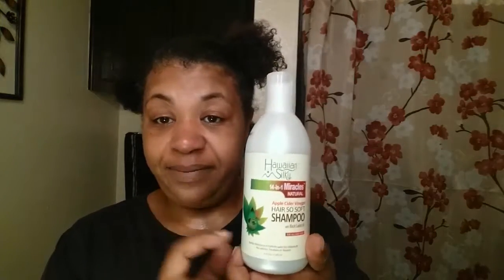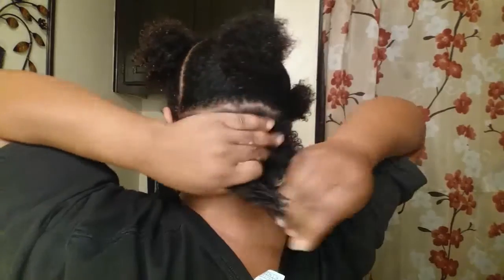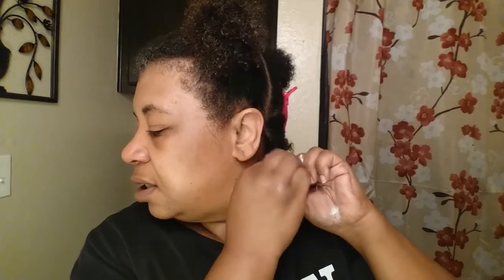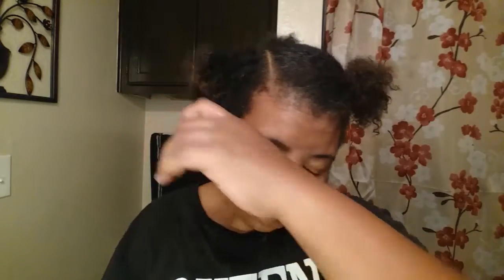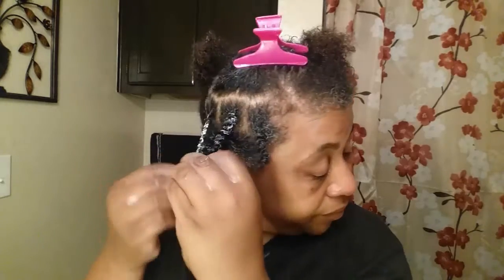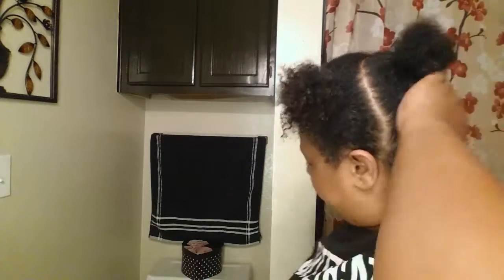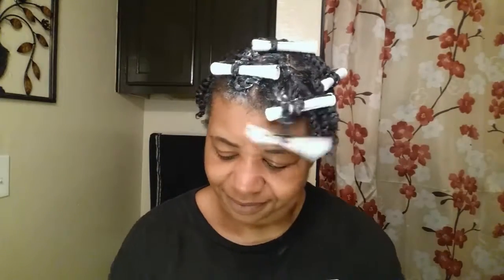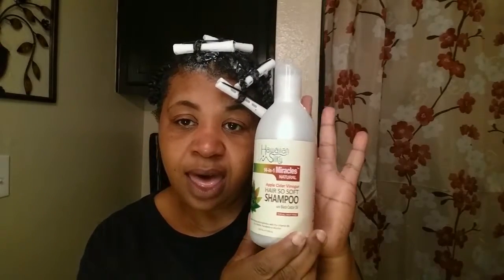TWIST ON SHORT NATURAL HAIR! ***MOISTURIZED AND JUICY!***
I am a BREAST CANCER SURVIVOR that has been BLESSED to be in Remission since 2010 and now is on a Natural Hair Journey!!!***If you are NEW here please go ahead and hit the Subscribe Button and also click on the Notification Bell, to be aware of all my Creative Content and Product Reviews alerts
PRODUCTS USED:
SHAMPOO- HAWAIIAN SILKY 14 MIRACLES IN ONE
DEEP CONDITIONER : AUSSIE 3 MINUTE DEEP CONDITIONER
MOISTURIZERS AND STYLERS : BELLA CURLS AND MELANIN ELONGATING CREAM
REFRESH YOUR HAIR WITH THE OIL OF YOUR CHOICE AND ALOE VERA JUICE, AS A SPRAY***

SEND ME STUFF, PRODUCTS, T-SHIRTS ETC TO:
Charlotte McCoy

ALL PRODUCTS WILL BE REVIEWED WITH MY HONEST OPINION!!